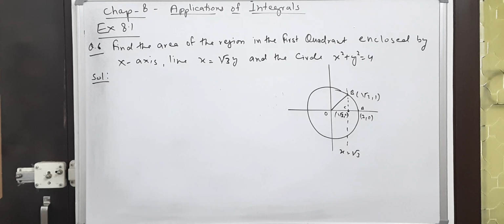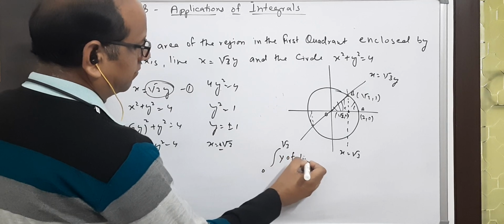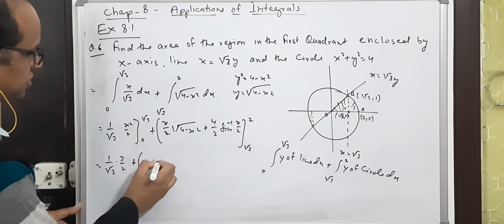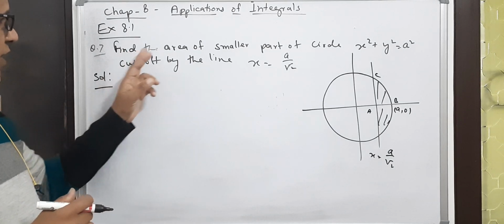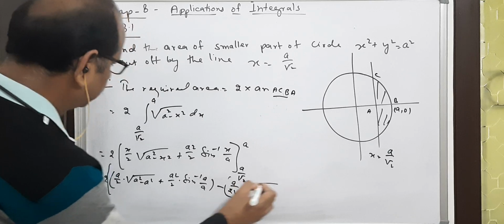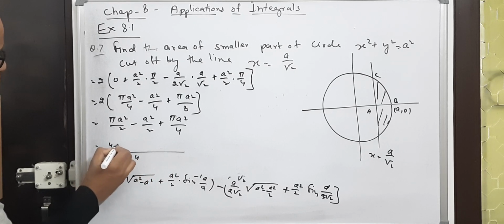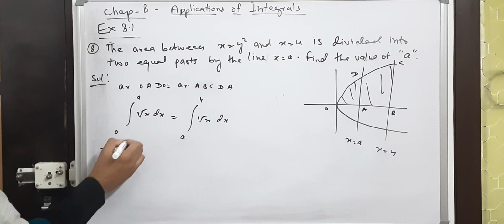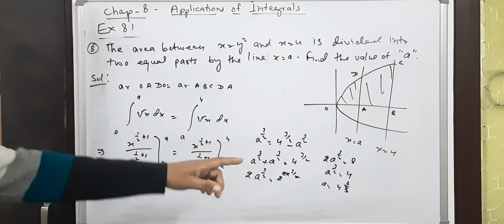CLASS-XII- MATHEMATICS- CHAPTER- 8- APPLICATIONS OF INTEGRATION .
TO Find the Areas  of Bounded Region